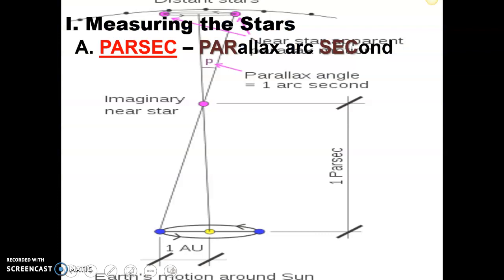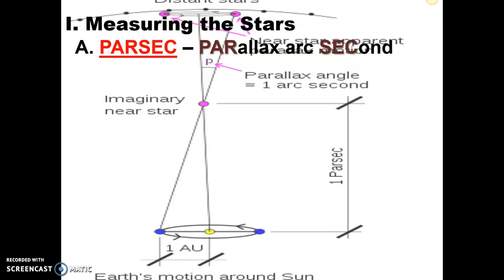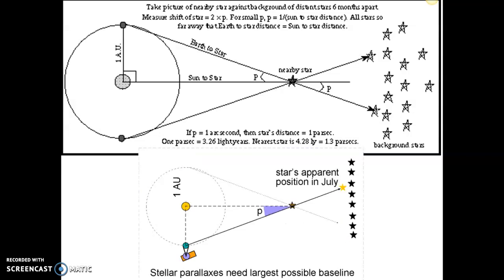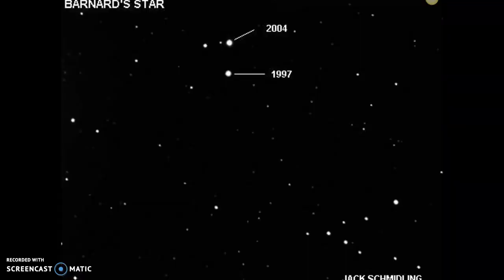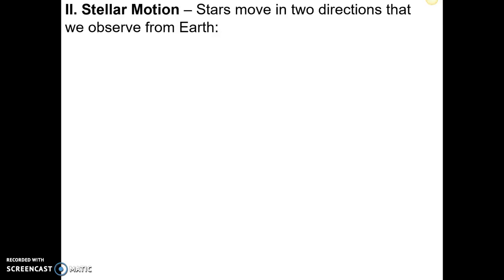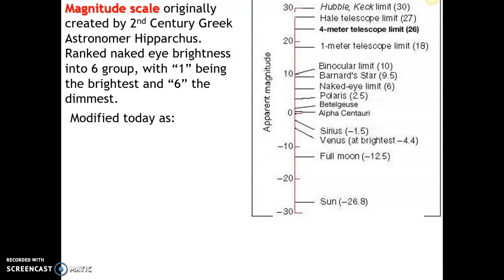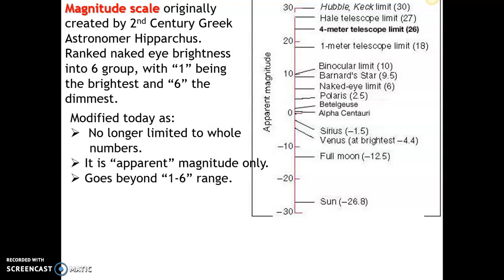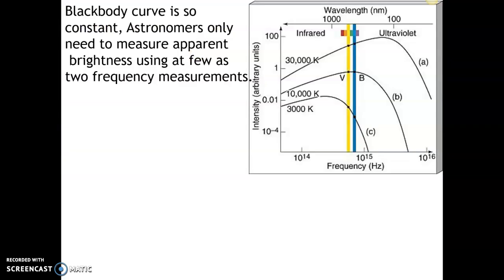Stars Unit Intro part 1